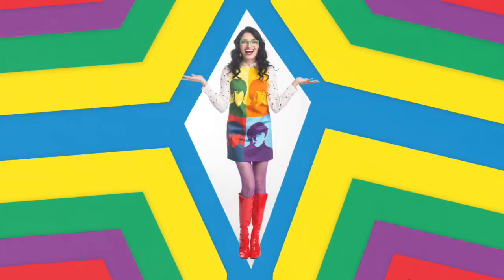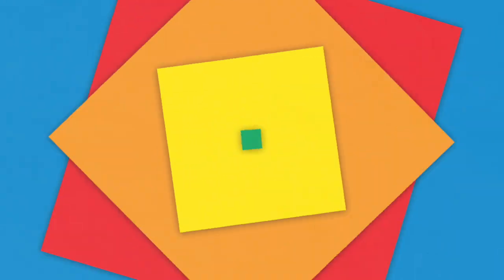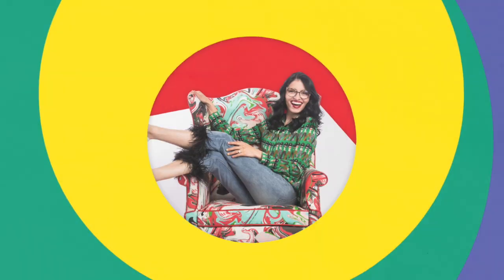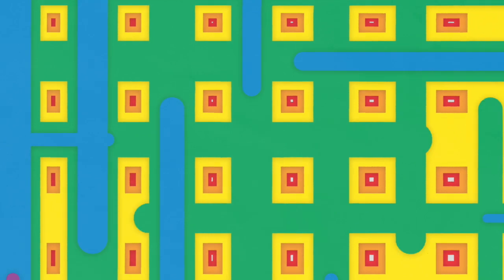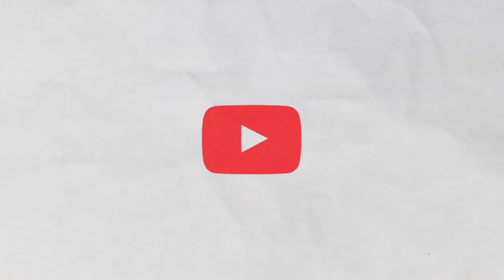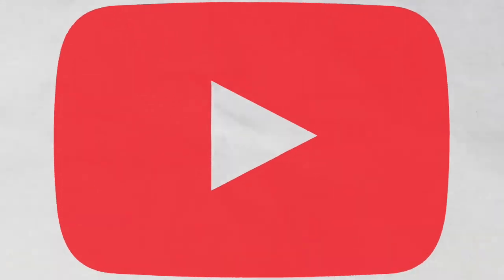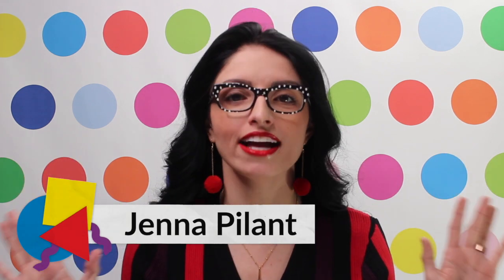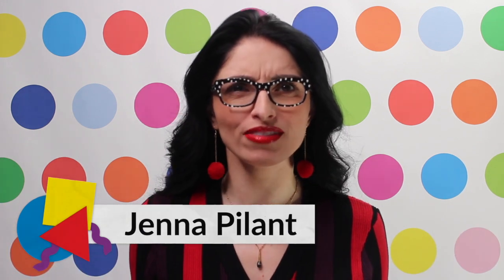Painting The Family Room | Room Bloom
Painting, painting, painting, this whole episode is about painting . . . I had no idea how long all the painting in the family room would take, but seriously thought it would be the easiest part of this Family Room home renovation project = WRONG!

Thank you & I hope you'll join me on this DESIGN adventure!